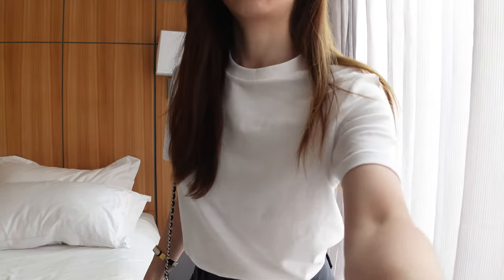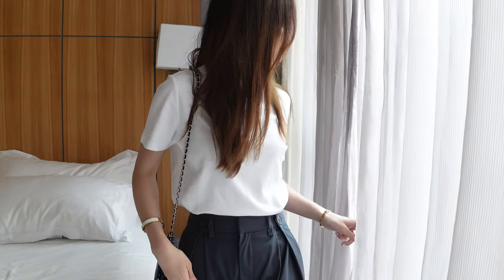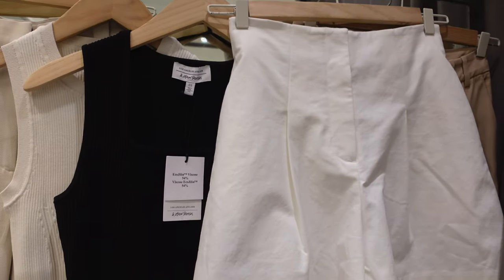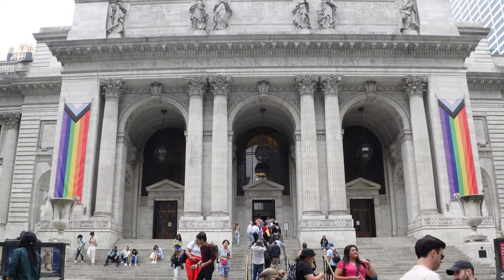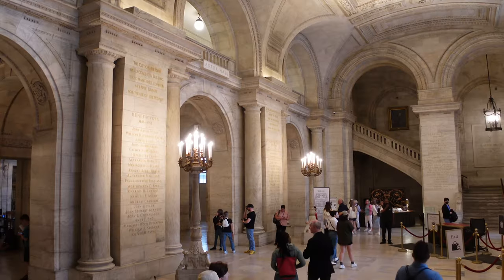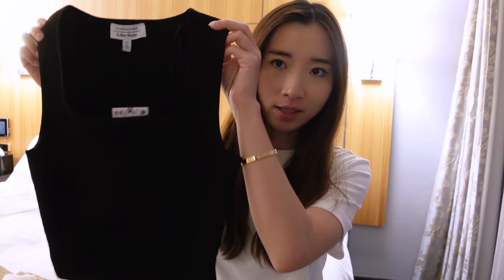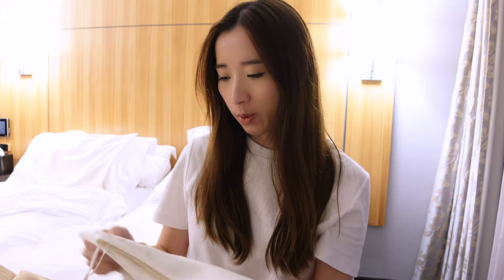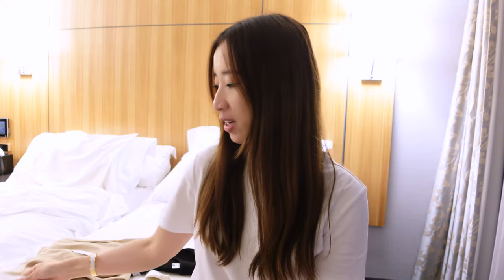A New York City vlog | Hazy orange skies, working at the NY library, & Other Stories Try-ons & Haul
Hello everyone!

I flew back to NYC during the worst time. The wildfire from Canada covered the entire city with hazardous smog. I could barely breathe when I came out from the airport. Since we were suggested to stay in, I decided to go to the library & get some work done. I also did a bit of shopping at & Other Stories, picked up a few summer pieces & now I can’t wait to wear them :)  Enjoy watching!

Much love,
Veronica

Jay (Prod. by Lukrembo):  • lukrembo - jay (r...